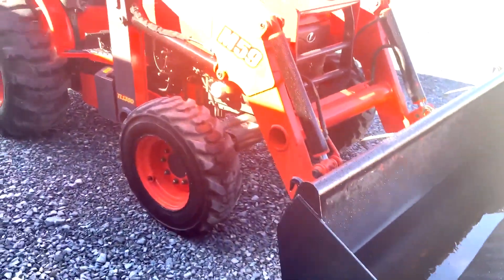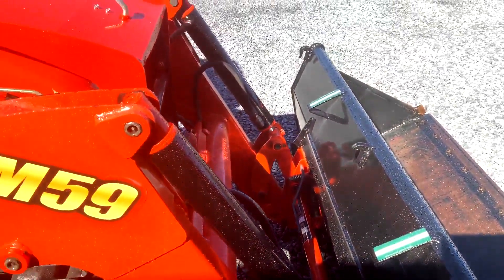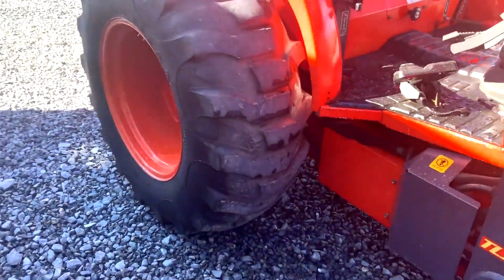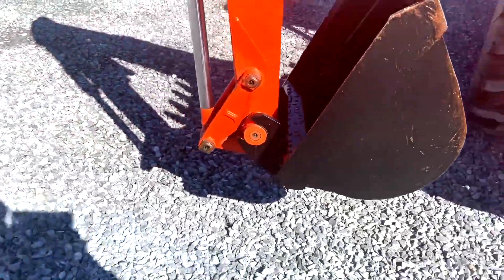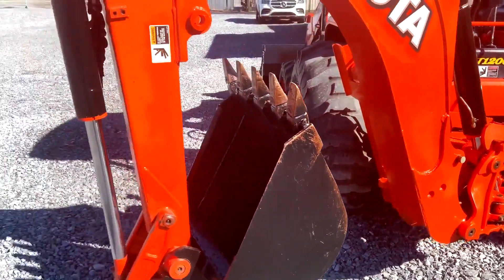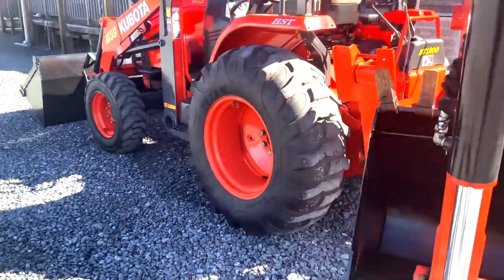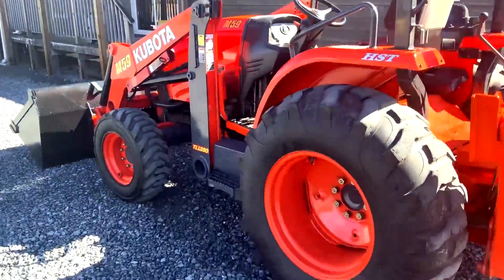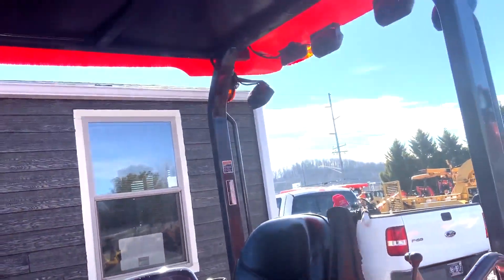2009 KUBOTA M59 For Sale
# 1070    KUBOTA  M59  TRACTOR LOADER BACKHOE ,   AS NICE AS YOU WILL FIND , ONLY SHOWING. 1,309 HOURS ,  OROPS , 4 WD , QUICK COUPLER, 3 POINT  HITCH , PTO